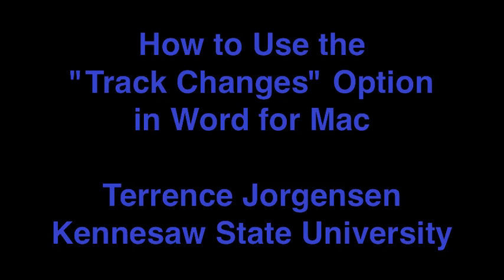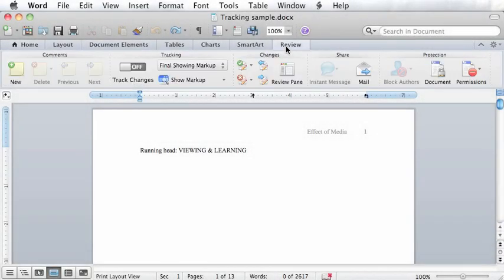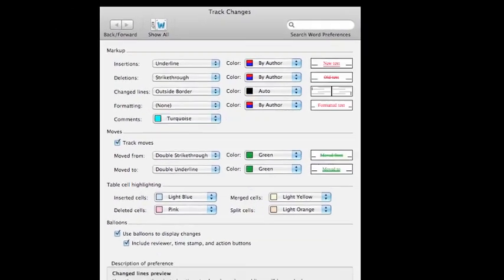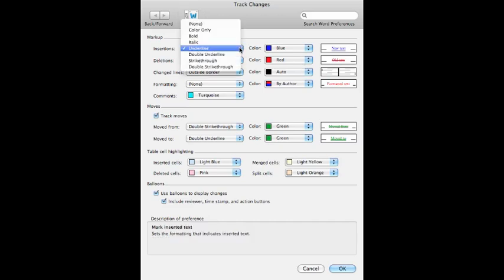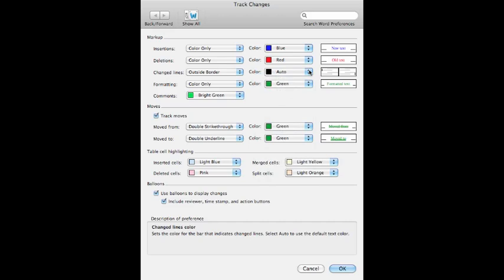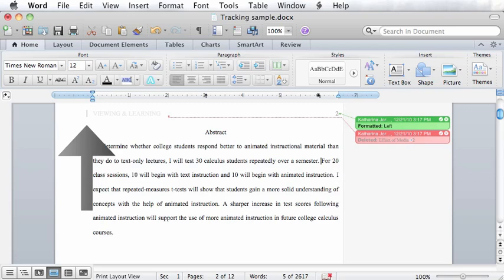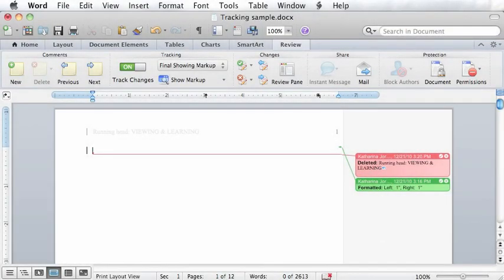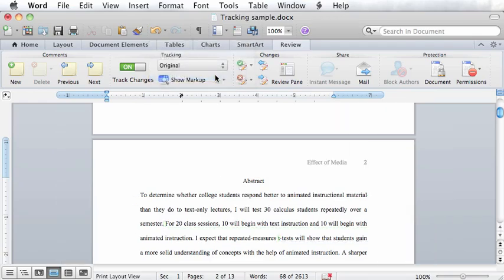How to Use Track Changes in Word for Mac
Tutorial for keeping track of changes to an APA style manuscript using the Track Changes function in Word 2011 for Mac.

Subtitles available: click on the CC button toward the bottom right of the video.

Menu available for jumping to chapters in the flash video posted on the KSU Psych Lab website (link below).

Terrence Jorgensen
Kennesaw State University
Psychology Lab